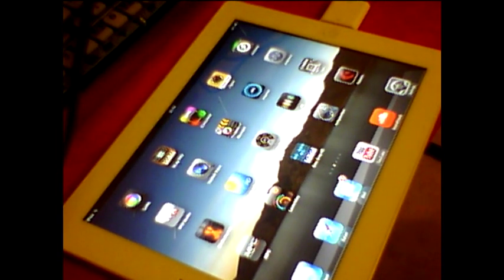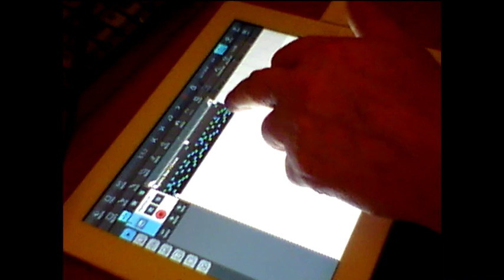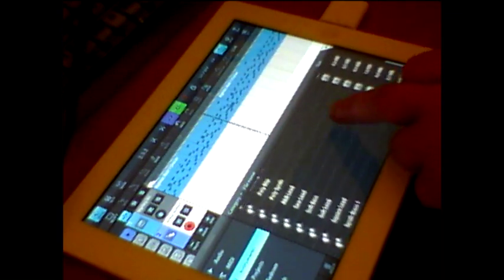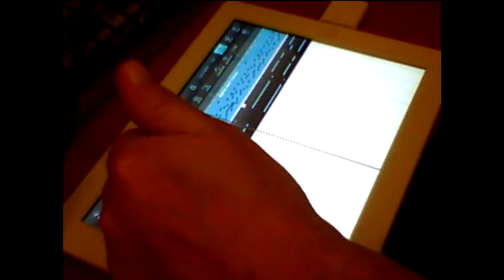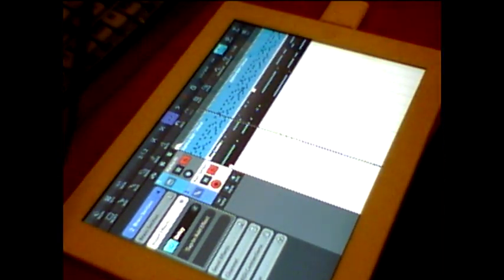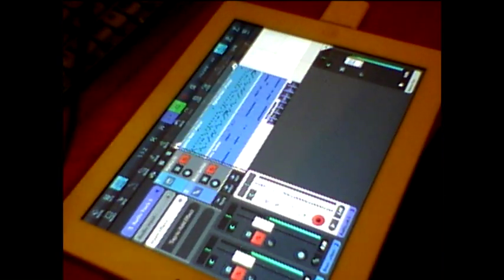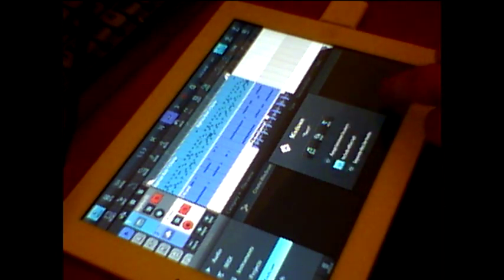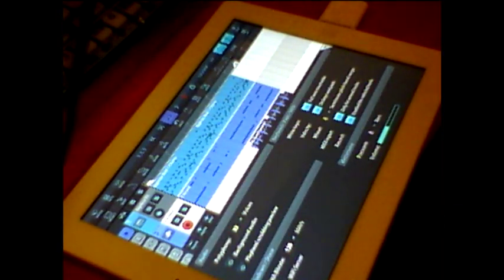My Very First Cubasis Demo For iPad (How Things Have Changed)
A demo of Cubasis for iPad